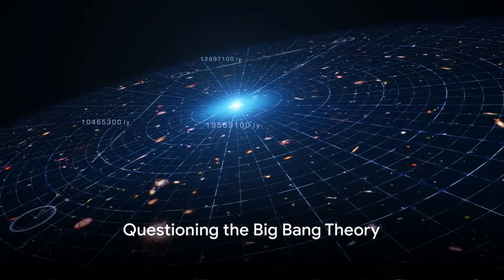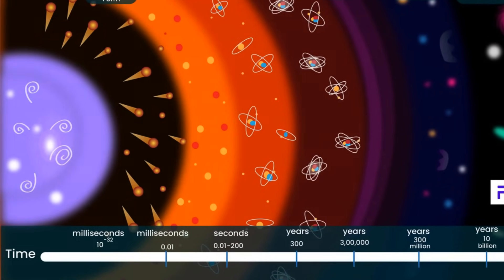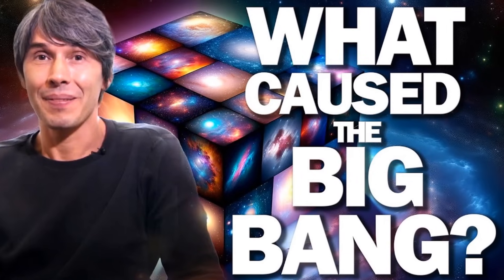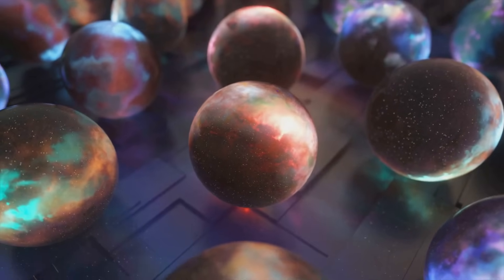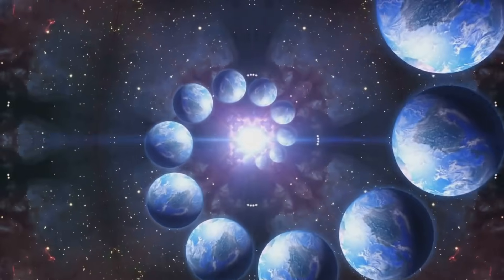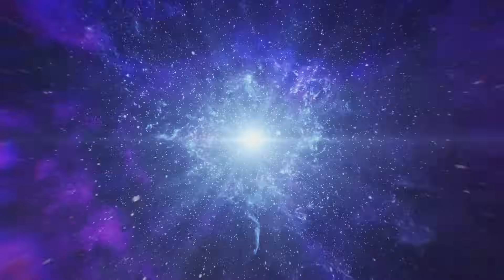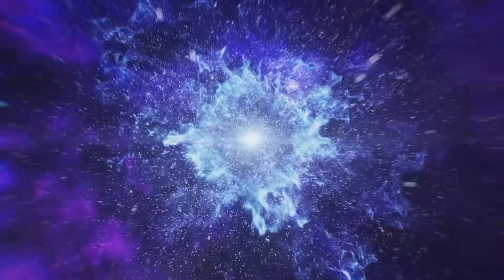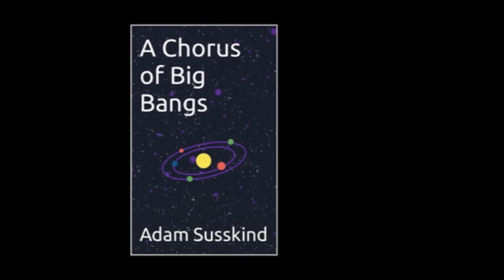What's Wrong with the Big Bang Theory - Part 1: The Singularity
Welcome to the first in a series of short videos that we will be uploading that highlights the gaps in the Big Bang theory and the Standard Model of Cosmology. The Big Bang theory is presented by a lot of famous scientists like Professor Brian Cox and Neil deGrasse Tyson as an almost a factual account of the creation of our universe. The fact is though that the Big Bang theory has lots of gaps that scientists themselves have uncovered, and the theory really doesn't hold together particularly well.

The idea behind these series of videos is to give viewers an insight into the gaps in the theory and allow viewers to make a more informed judgement on the creation of our universe and the purpose of our existence.

This is the first video in the series and covers the first and possibly one of the most fundamental flaws in the Big Bang theory; What caused the big bang to happen. In future videos we will delve into the mysteries of Inflation, Dark Matter, Dark Energy, the fine tuning of the universe and many other aspects that are quite problematical for the Big Bang theory.

If you haven’t done so already, please check out the first eight videos in the series here: